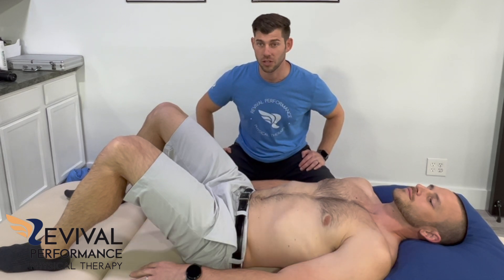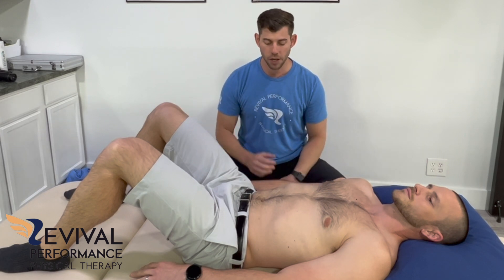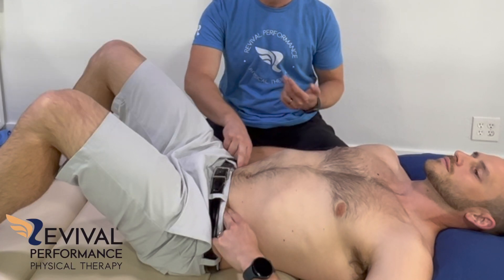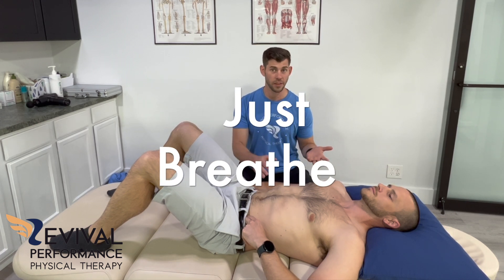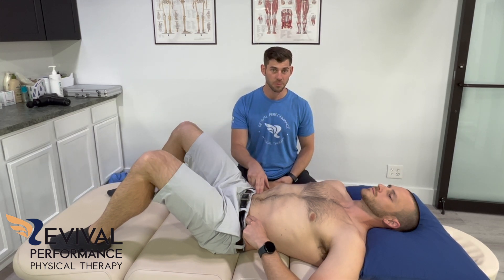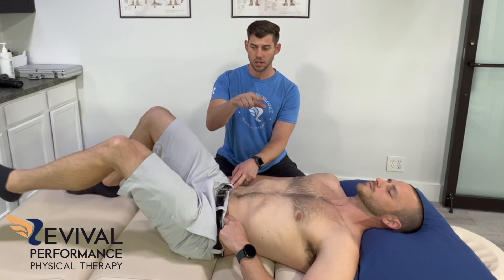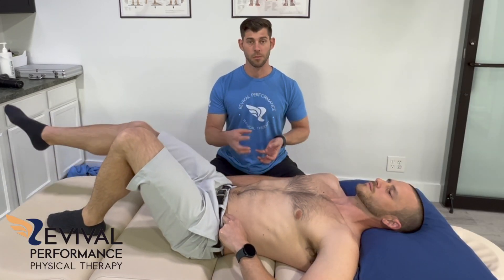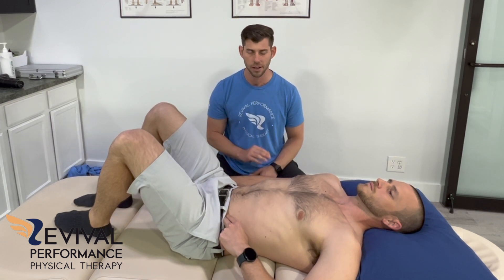TA bracing with kick outs